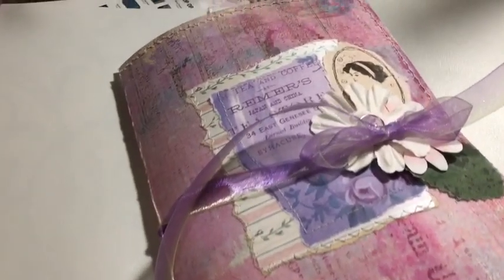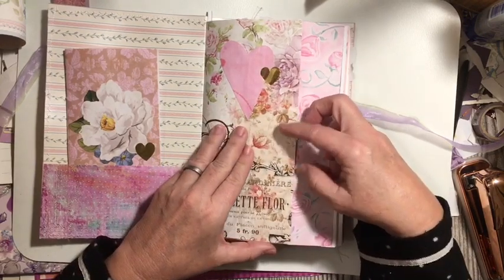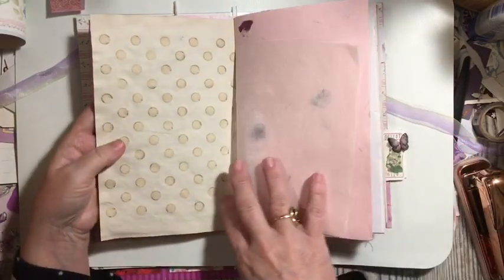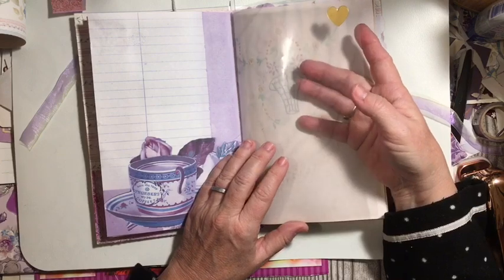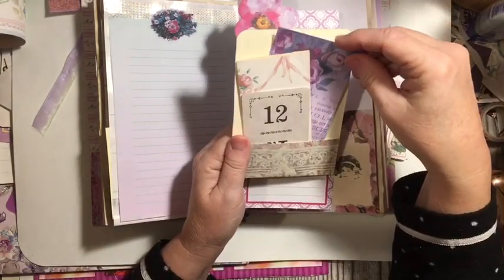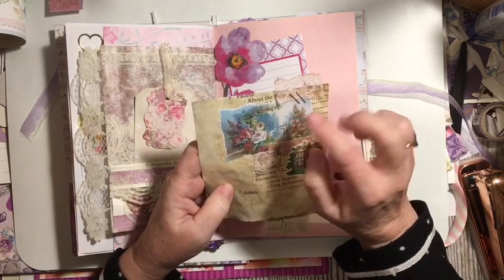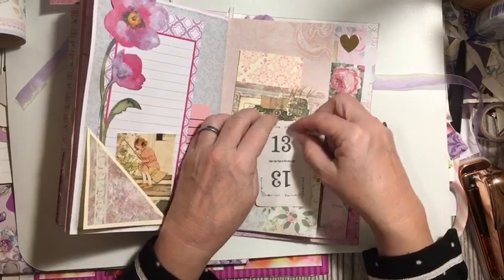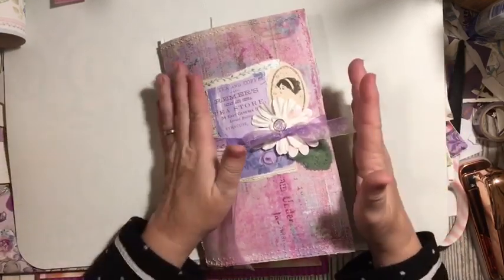Pink Journal Flip through - made using Trash, my stash and bad digital printouts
I made this journal for a gift and made most of the embellishments in LIVE videos here

*julie...